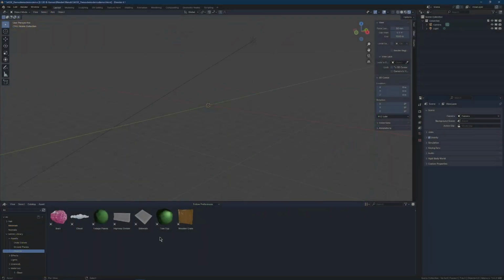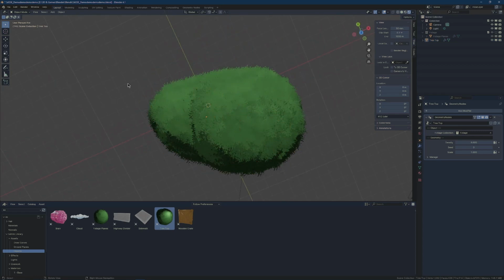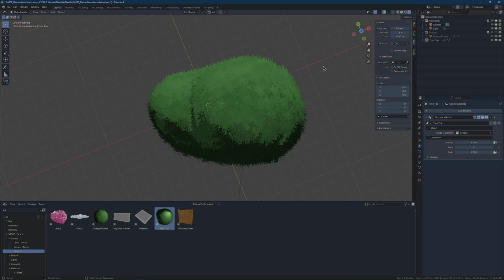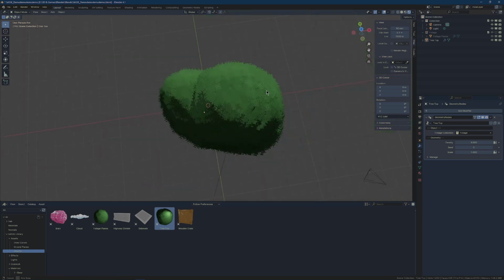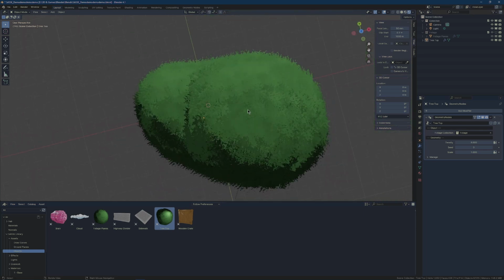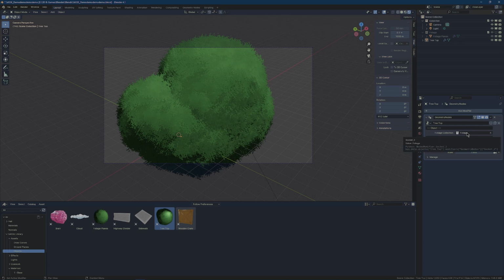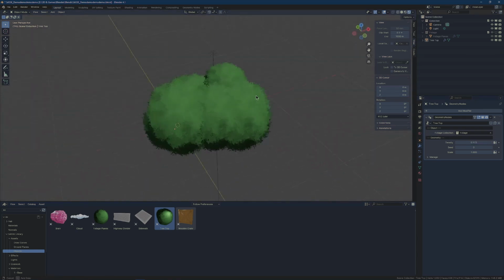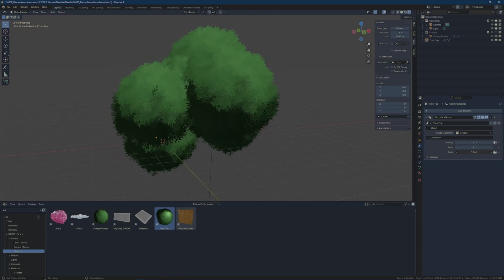Tree Top - SASSE Library User Guide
About the Asset:
Tree Top - a companion to the Foliage Planes object, this instances Foliage objects from a collection, settings can be adjusted in the modifier tab of the Tree Top AND the Foliage Planes objects.